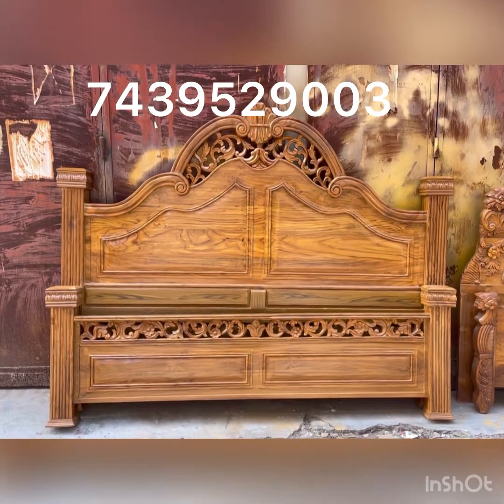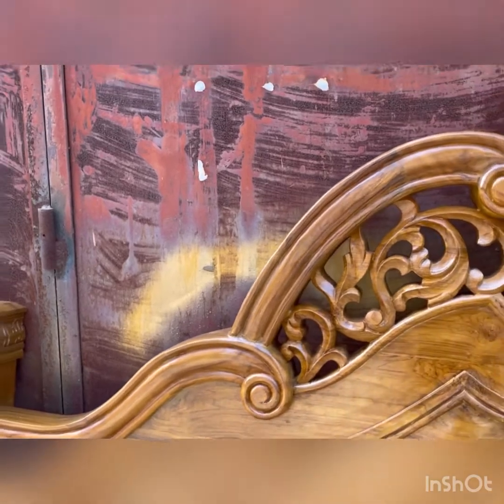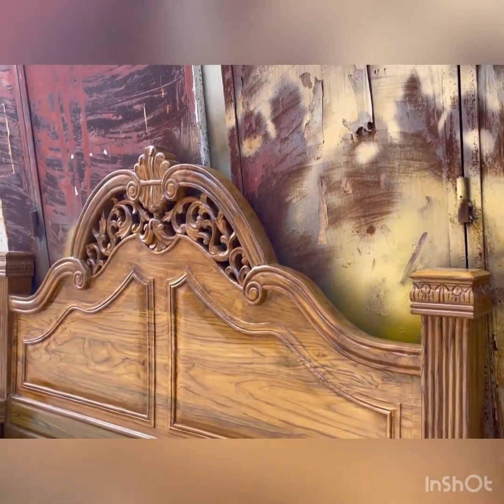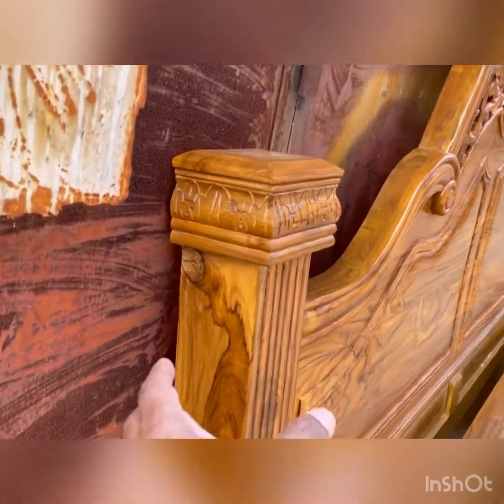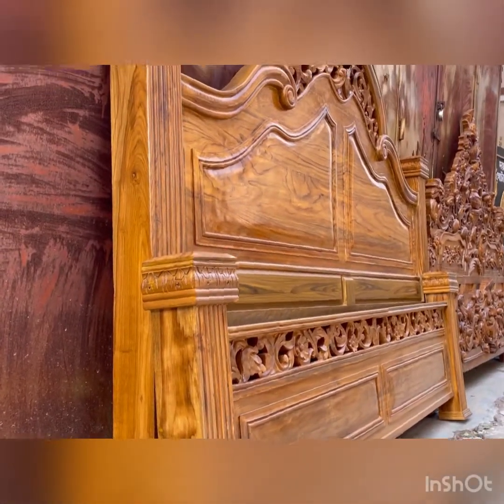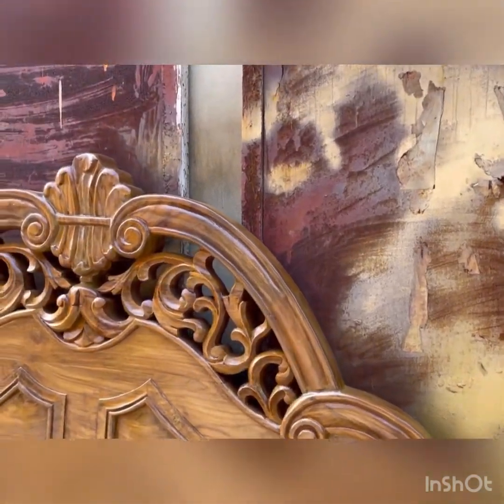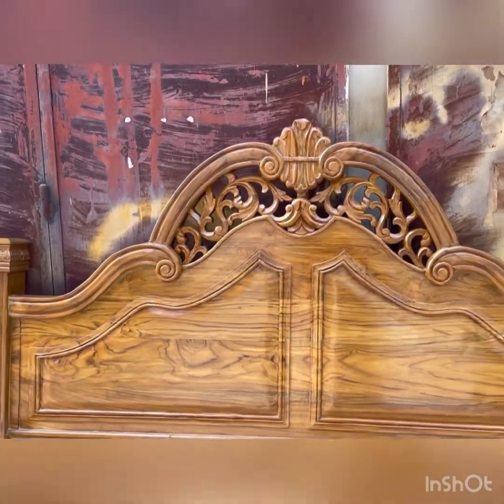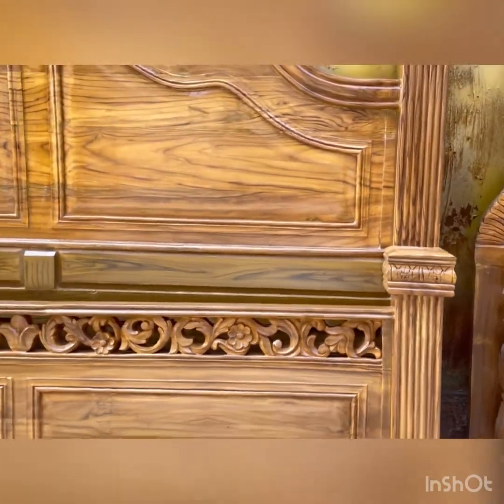Rs 75,000/- , Wooden King Size Box Bed Latest Design||Wooden Double Bed Top Design||Teak Wood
Visit our Workshop Near Dum Dum Station

Wooden double bed with latest design, Wooden King size box bed, Queen size bed, Wooden Round bed, Wooden crafted bed, Modern king size bed, Luxury and Stylish Wooden Bed Designs, Teak wood bed, Ross wood Bed and other variety of woods all are available under one roof .The Price of all furniture as cheap as you never ever think. We have provide best quality furniture at cheapest rate. This is the chance to fulfill your dreams to decorate your rooms/house with these beautiful furniture.

The main purpose of this video is to help people to make a fantastic wooden bed and other wooden furniture for room decoration. If anybody wants to get some new ideas about the exclusive Wooden Furniture designs this video will help them. Here you can find top designs of Luxury Wooden bed and other modern Wooden Furniture designs for your family or yourself.

We have a marvelous collection of Wooden bed and Upholstered king size bed, Double bed, Queen-size bed, Dining Table, Almirah, Rocking Chairs, Mirror Set, Dressing Table, Chair, Bed Side Table, Sofa Set and Mattress  all of the furniture which are mentioned above are crafted from premium quality solid wood and fabric and available at reasonable prices in varieties of sizes, colors, and designs. The underneath storage drawers are designed with perfection and provide ample space to keep everyday bedroom essentials like pillows, blankets, etc. We also offer the facility to customize the wood or fabric type and finish of the beds to design them according to your requirement and style.

King Size Box Bed Design#Wooden Double Bed design#Teak(Segun) Wood#Wooden Box Bed Design#Wooden King Size Bed Latest Design#Wooden Bed Top Design